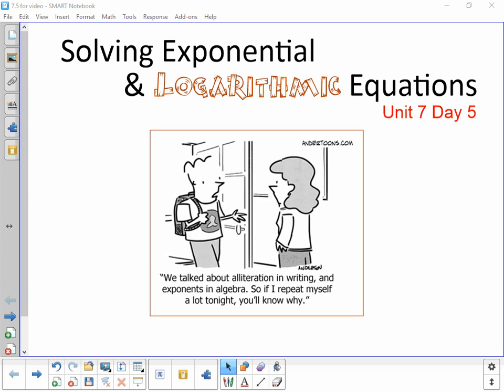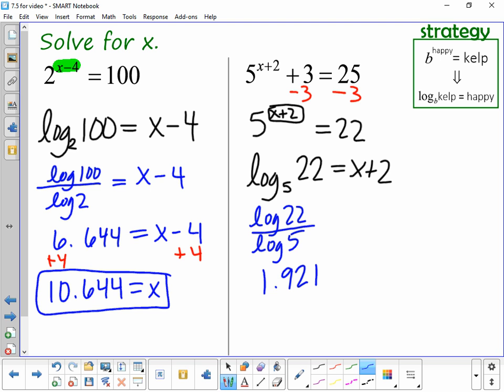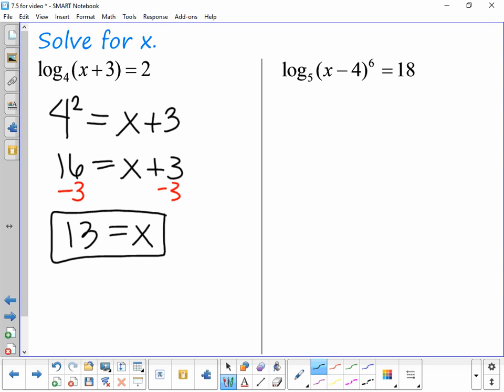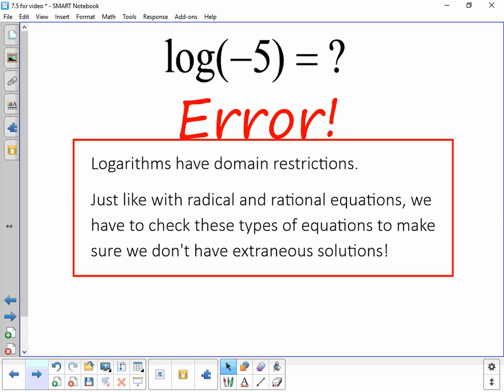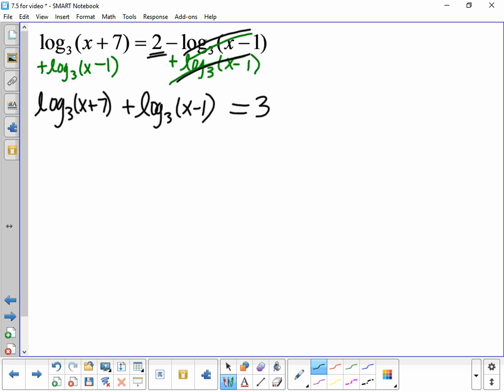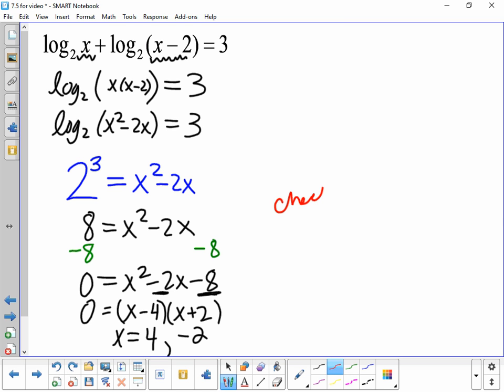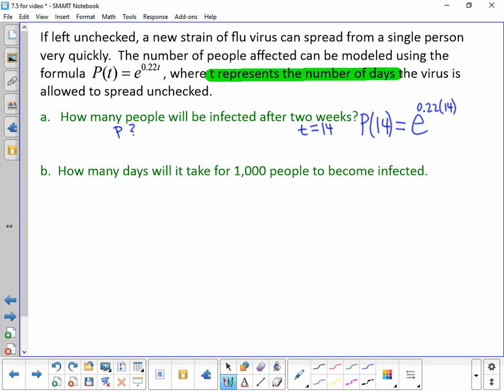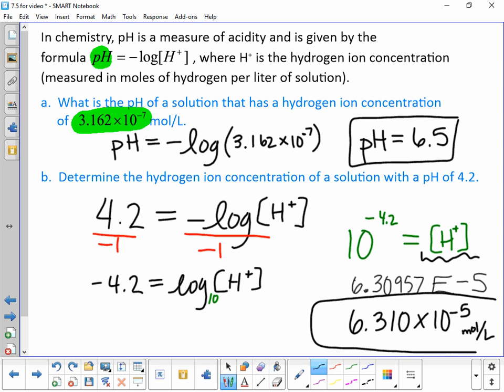Math 3: 7.5 video